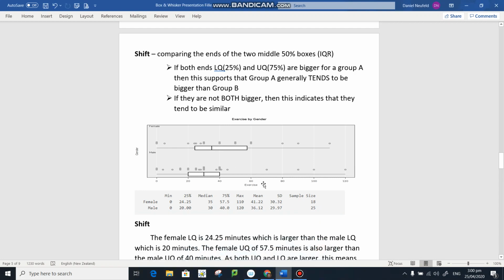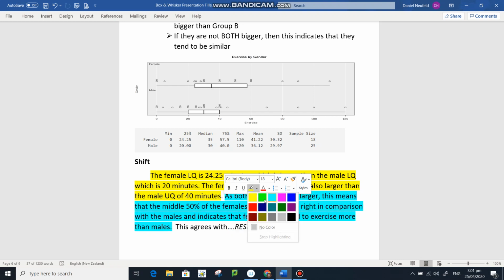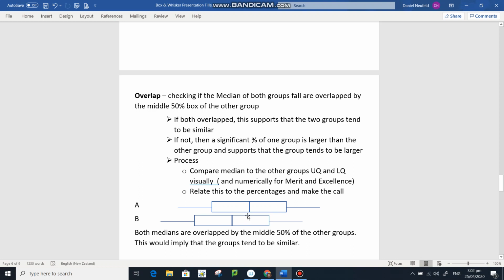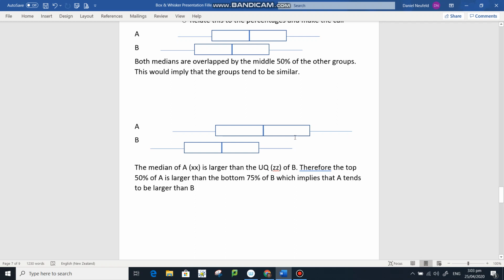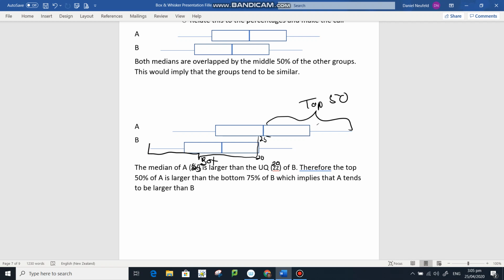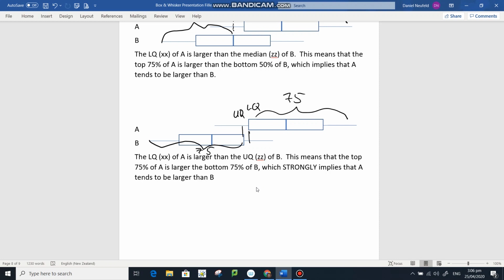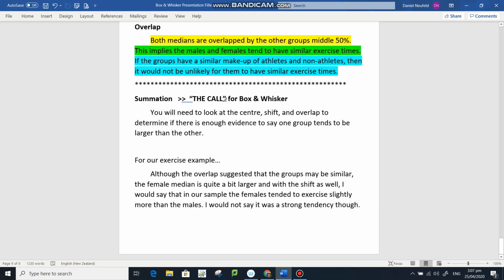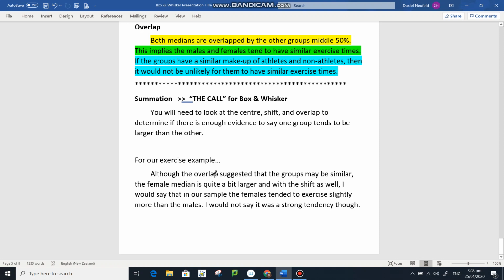NZ L2 Stats Analyzing Box Whisker of Inference Pt 2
This is the second part of the analysis of the Inference Box and Whisker. It covers Shift, Over-lap, and making the final call.